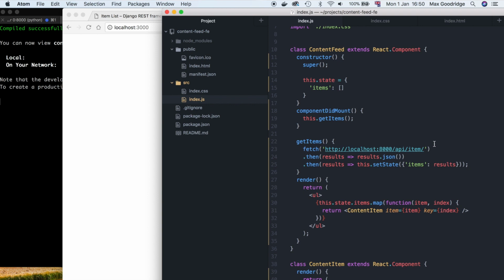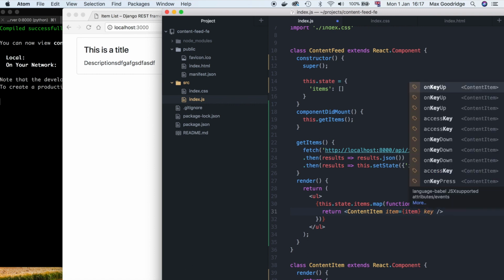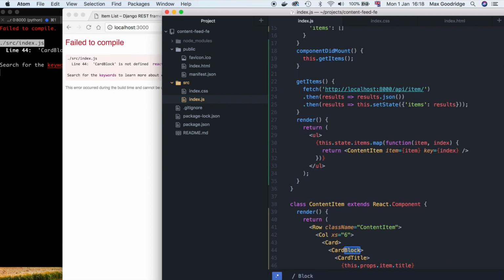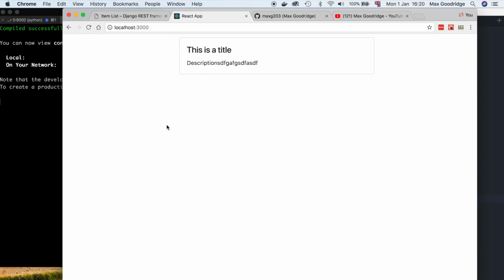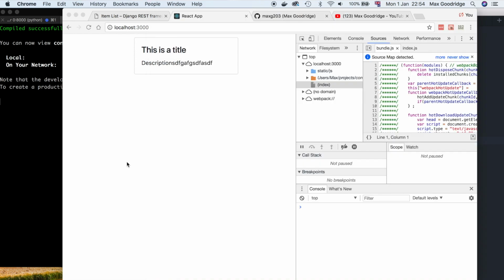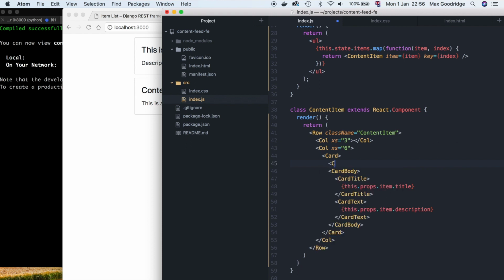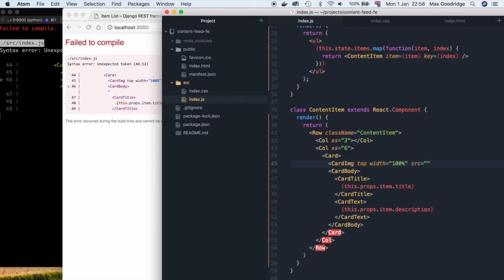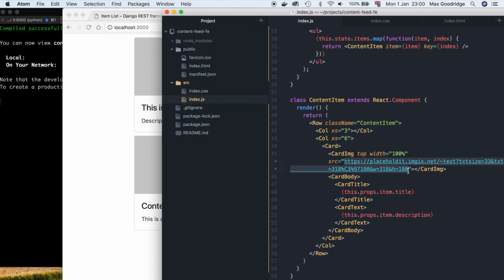How to Add an Image Placeholder to Bootstrap Card in React (Content Feed) | Part 8